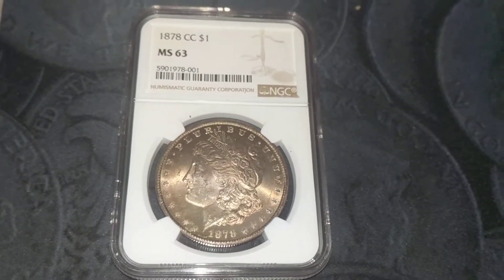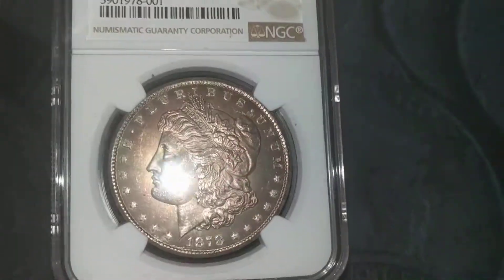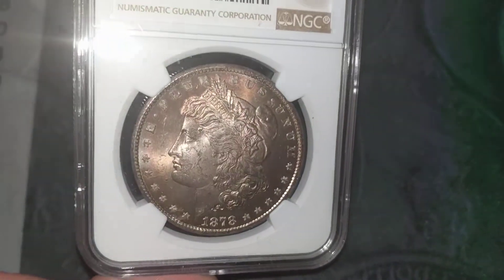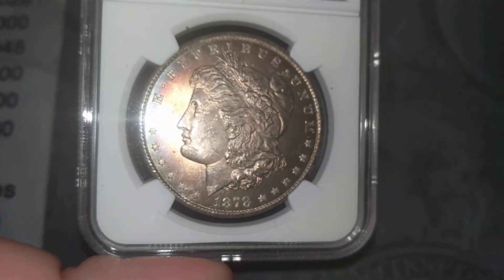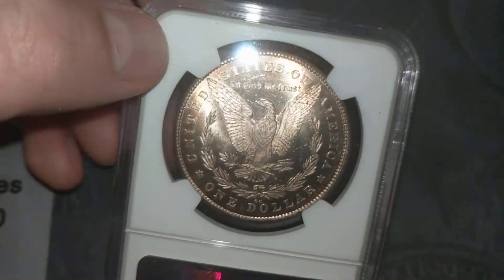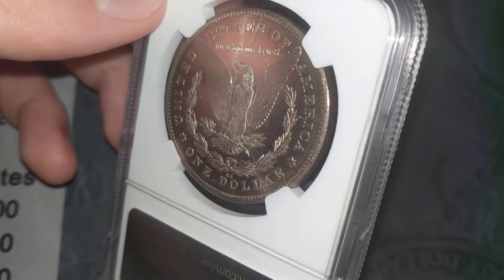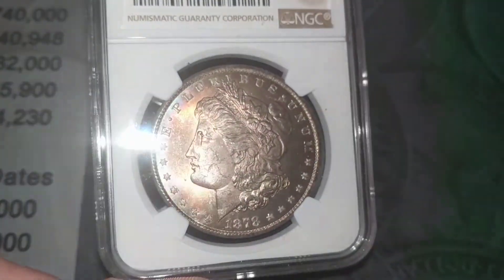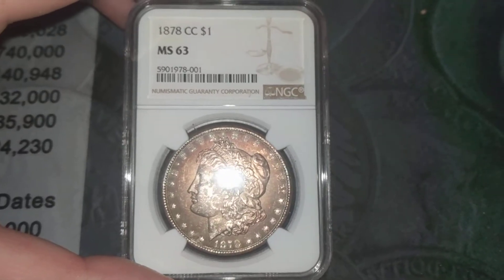Toner Tuesday 1878-CC Morgan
Gotta love toned CC's